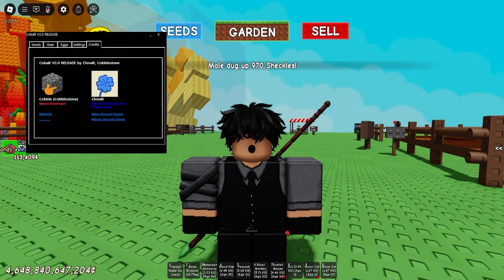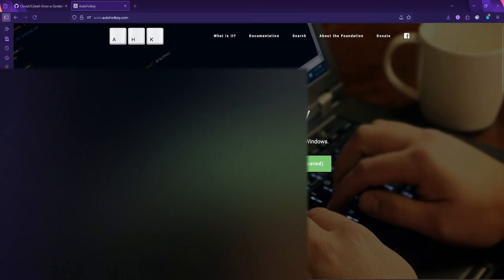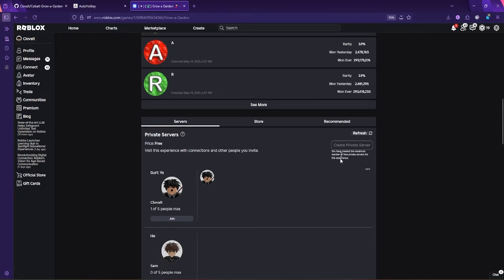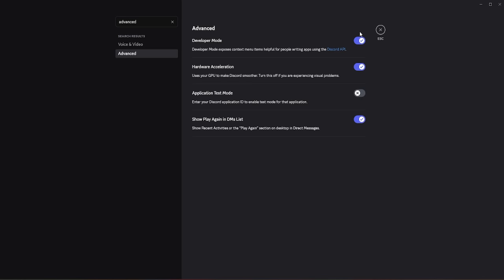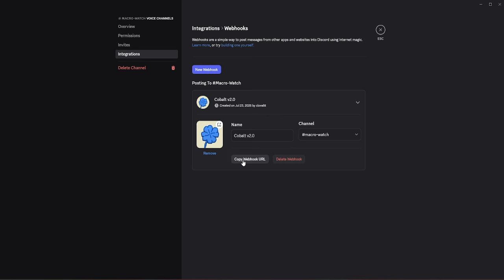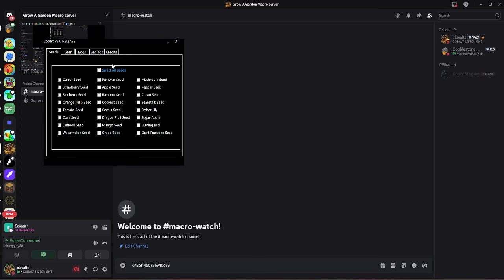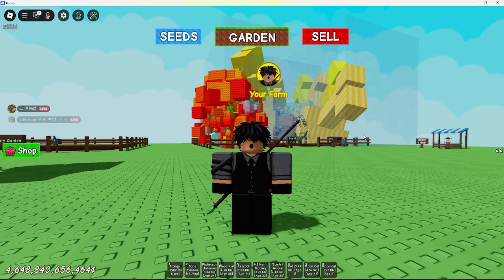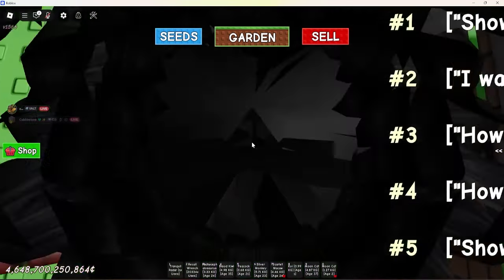This is The NEW BEST MACRO In Grow a Garden...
Get the Macro!

Grow A Garden, Virage, Grow a Garden Macro, How to get more seeds in grow a garden, Grow a garden live stock, Roblox, Clovalt